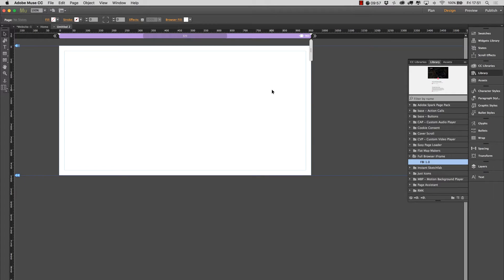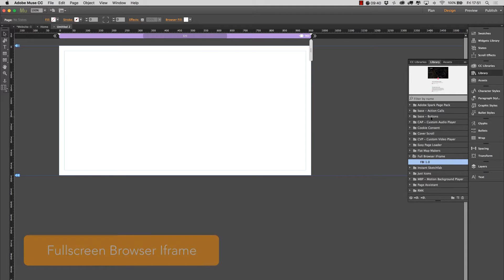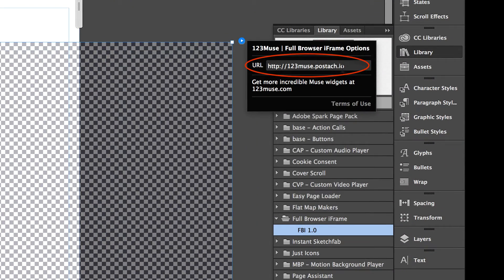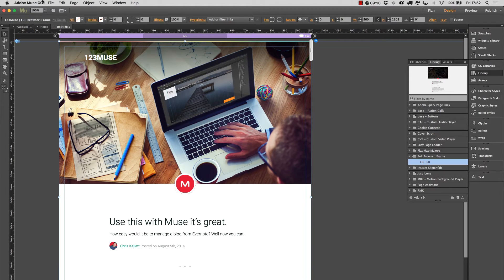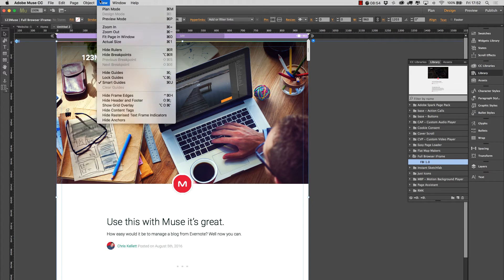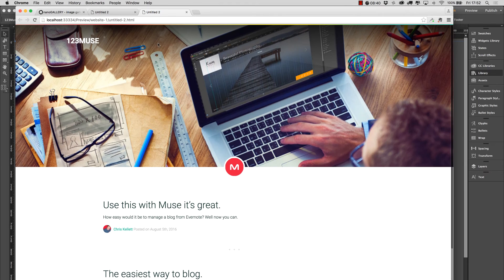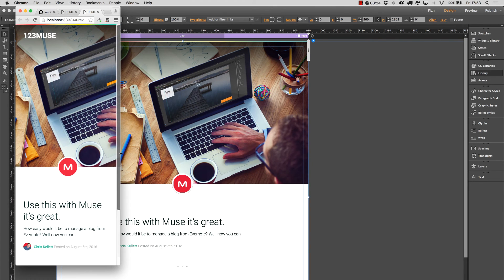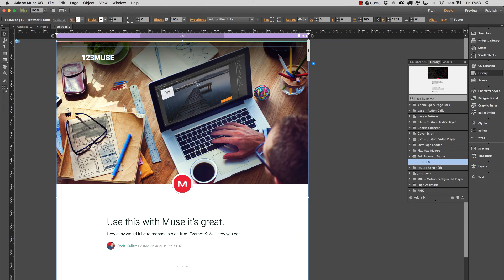Fullscreen Browser Iframe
*** PLEASE NOTE ***